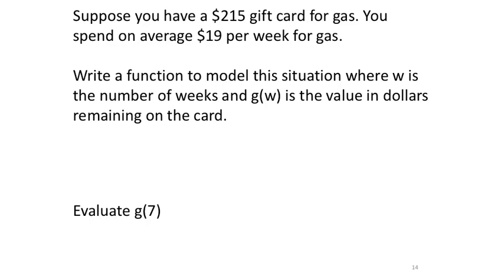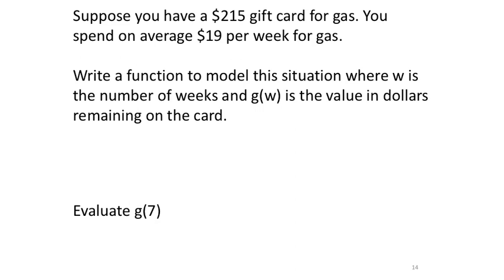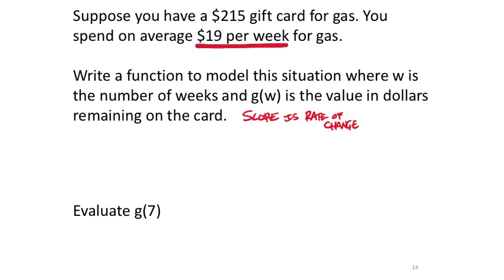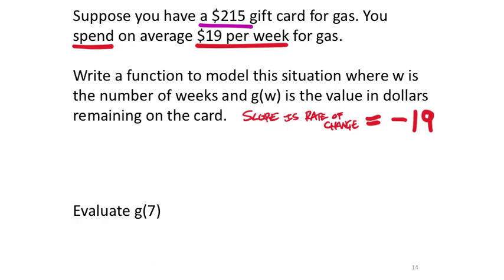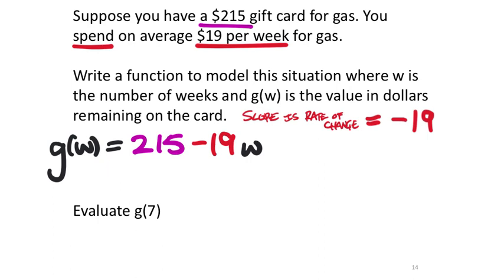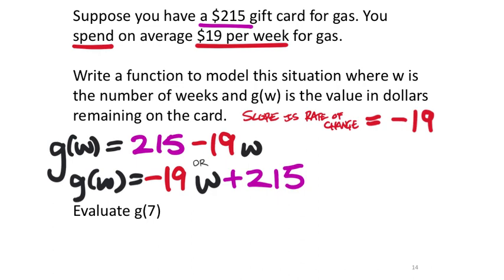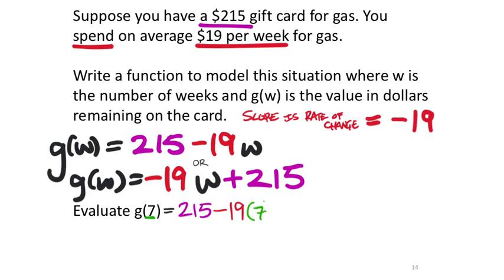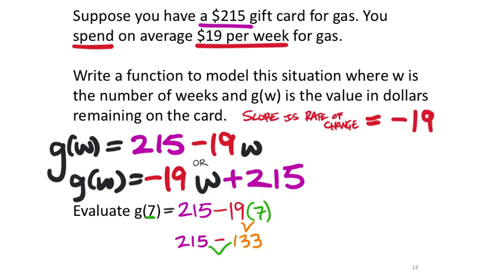Writing Equations for...Gas?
Write an equation in slope-intercept form.